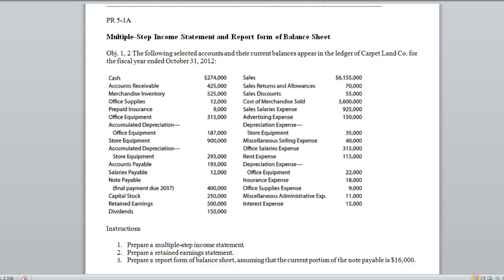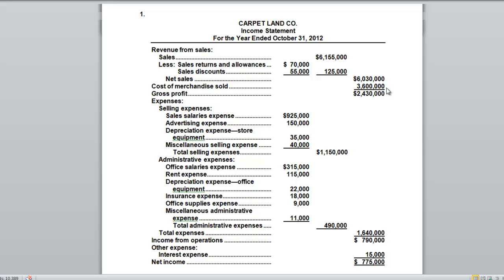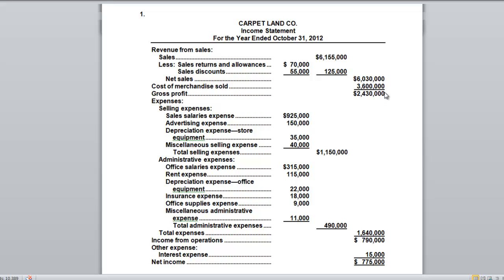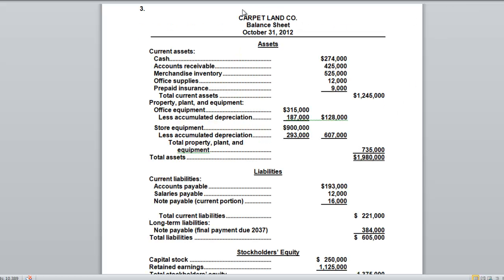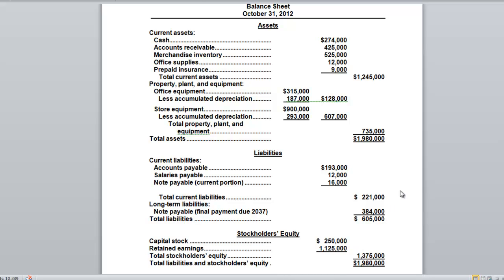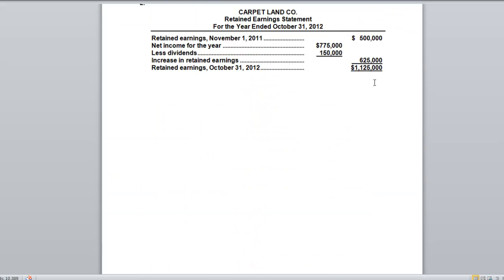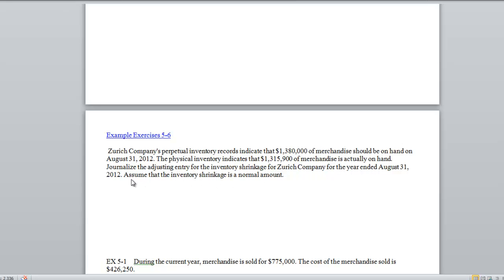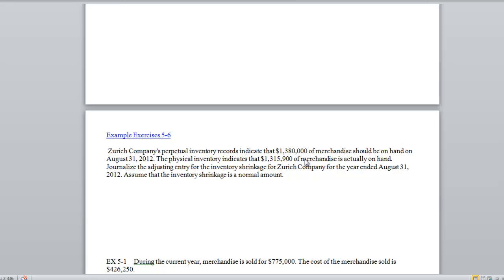ch 5 fin accg vid 1